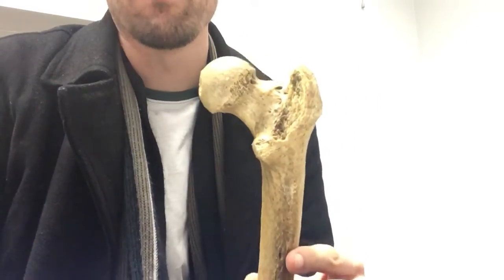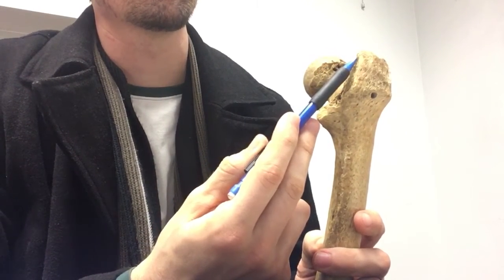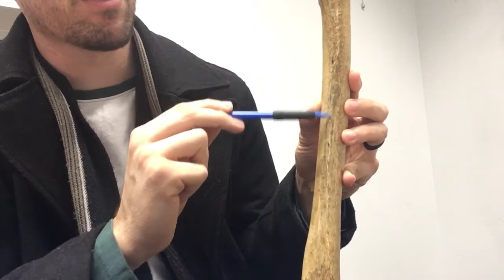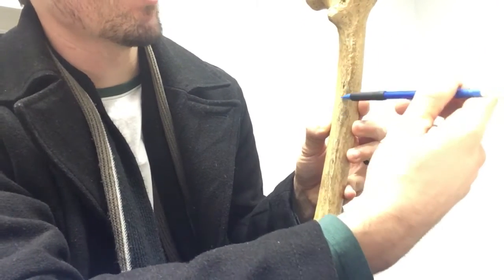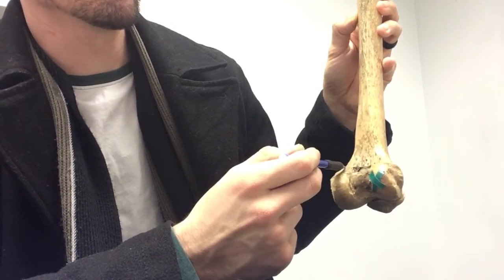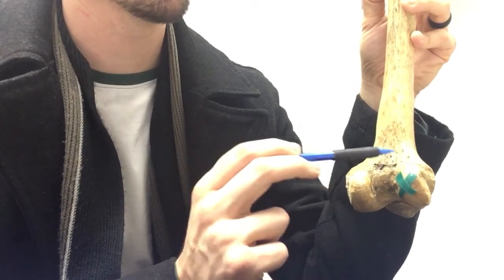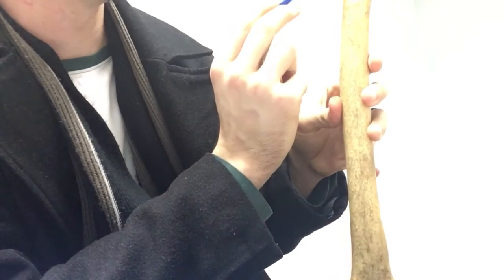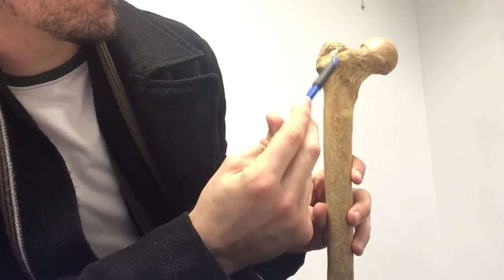Osteology of the femur